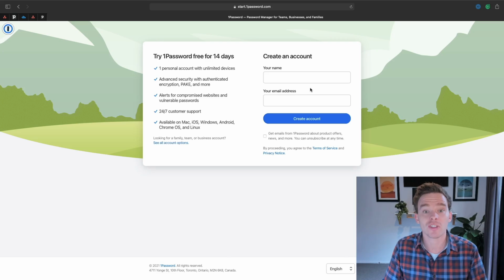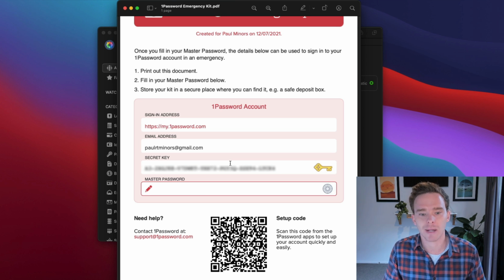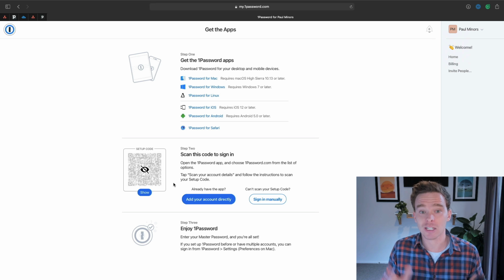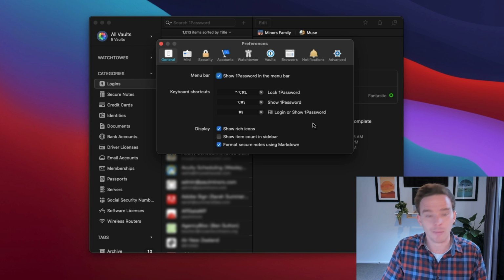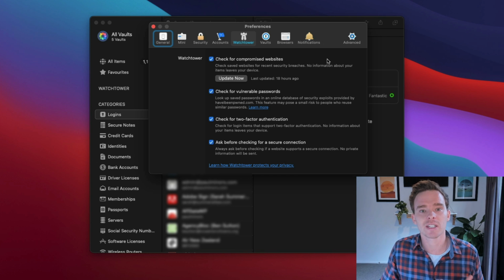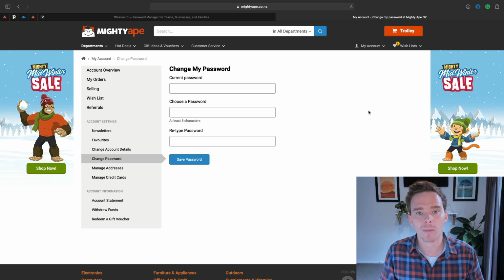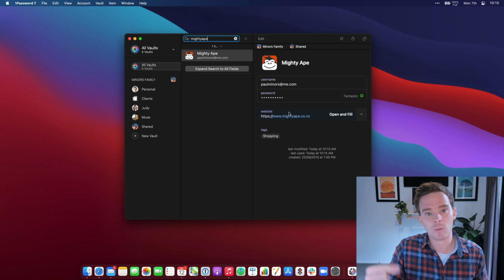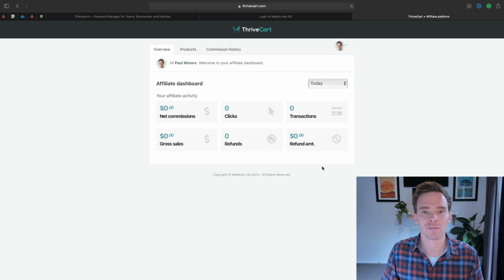How to get started with 1Password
In this video, I show you how to get started with 1Password.

1Password is a password manager that remembers all your passwords, software licenses, secure notes, credit cards and other private information. It makes logging into your internet accounts quick and secure.

If you use the same (or similar) passwords for all your accounts, your digital security is compromised. 1Password lets you create a strong, unique password for each account.